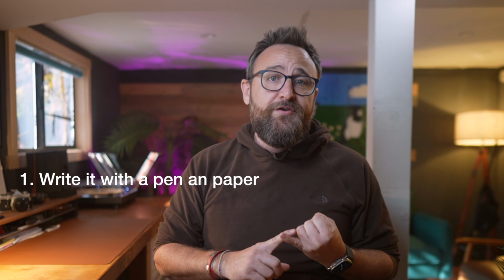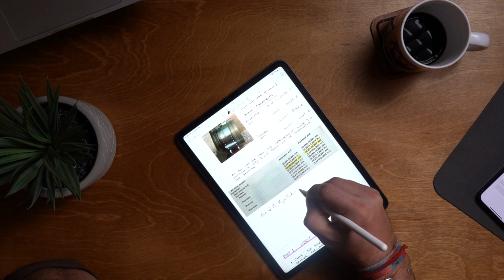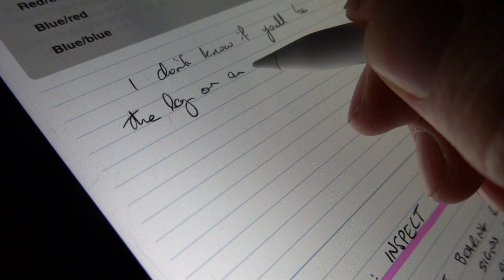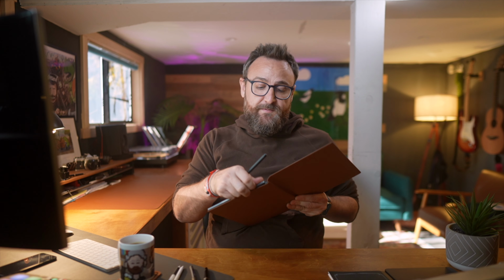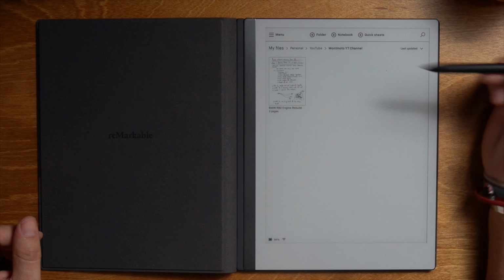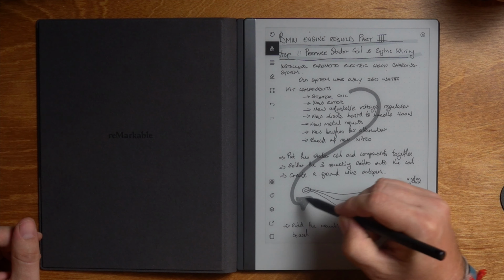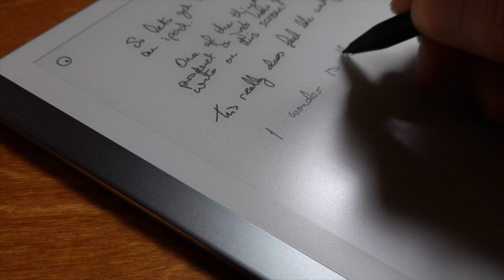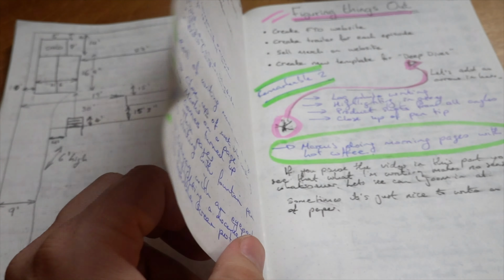Is the reMarkable 2 worth it - why i'm returning it?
We’ve all heard that writing things down by hand as opposed to typing endless notes on a keyboard helps with learning and retention. But what if I told you it’s not just about writing things down by hand, but in fact it makes a difference if you use a pen vs a stylus? According to recent research by the University of Tokyo, Japan - selecting the right tool to take notes could make all the difference. In this video I’m going to review the Remarkable 2 tablet, and talk about 3 things you need to do when taking notes to remember more.

00:00 Intro
00:38 Japan Study
01:44 3 Memory Tips
02:00 iPad Note Taking
03:43 Paper Note Taking
05:24 reMarkable 2 Review
09:43 Why I'm Returning It

___________ Items Listed in the Video _____________
iPad Paperlike Screen
Tomoe River Notebook

__________ Video Making Gear that I use __________
Camera Equipment:
Canon R6
Canon EF-S 18-135mm f/3.5-5.6 is USM Lens
Canon RF 15-35mm F2.8 L IS USM
Canon EF 24mm f/1.4L II USM Wide Angle Lens - Fixed

Audio Equipment
Rode VideoMic Pro+ Shotgun Condenser Microphone
Rode Wireless Go 2 microphone
Shure SM7B Vocal Microphone
Cloud Microphones Cloudlifter CL-1 Mic Activator

Lighting:
Aputure Amaran 100d LED Video Light
Neewer LED Bi-Color Studio Round Lighting

Other Video Production:
Glide Gear TMP100 iPad Teleprompter
Andycine A6 Plus 5.5inch Touch 4K Camera Monitor

Some of the links listed are affiliate links - meaning that if you click on of these URL’s and purchase a product, I may or may not get a small lock back from the seller. Thank you!